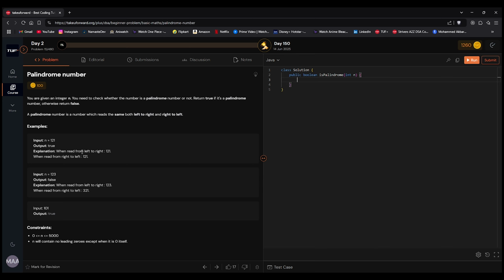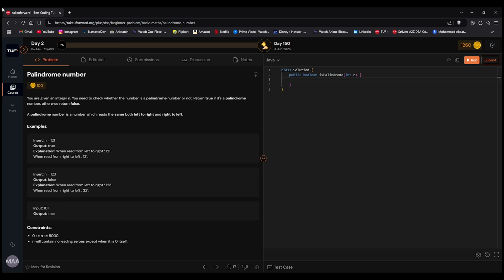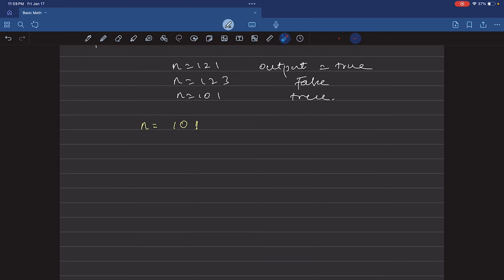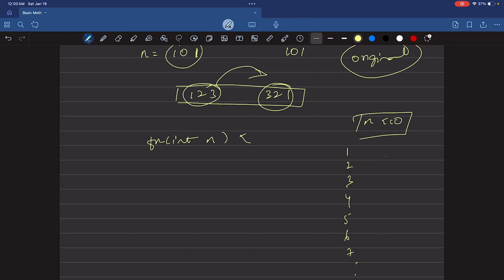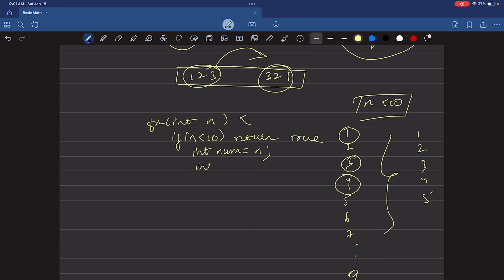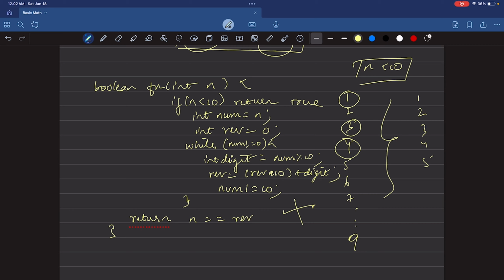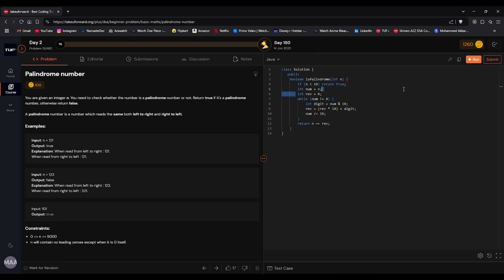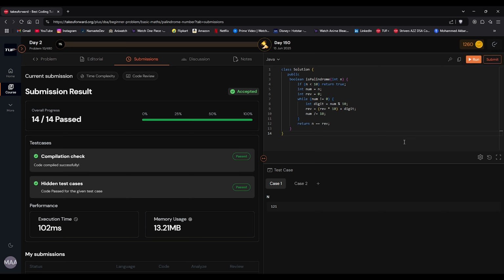Palindrome number| Basic Math 4 | TUF Plus | DSA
Hi,
I'm a software Engineer working at a product based company.
I'm trying to understand the problems myself and help others as well with my understanding where we can grow together.
I will be solving most of the problems from the strivers TUF Plus course. a big thanks to him for doing so much great. please do check it out his course, which will help a lot as a learner.

Thanks